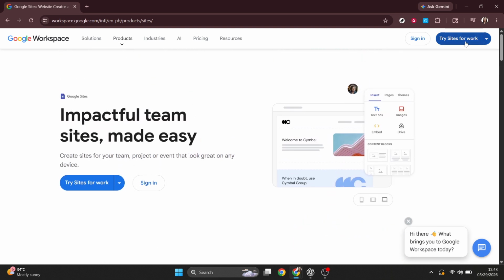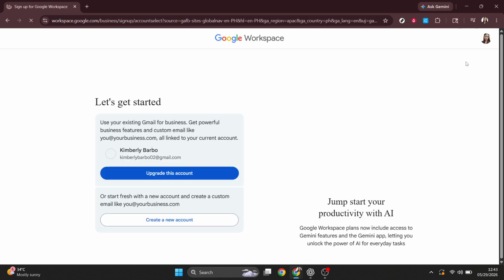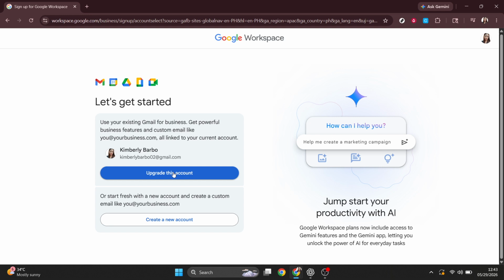How To Change Google Workspace Payment Plan To Annual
Want to change your Google Workspace payment plan to annual billing in 2026? In this step-by-step tutorial, I’ll show you how to switch from a monthly plan to an annual Google Workspace subscription using the Google Admin Console. Whether you want to save money, simplify billing, or manage your business subscription more efficiently, this beginner-friendly guide will help you make the change easily.

In this video, you’ll learn:
✔️ How to switch from monthly to annual billing
✔️ How to manage Google Workspace subscriptions
✔️ Google Workspace billing and payment settings explained
✔️ Tips before changing your billing plan
✔️ Common Google Workspace billing issues and fixes
✔️ Google Workspace admin tutorial for beginners